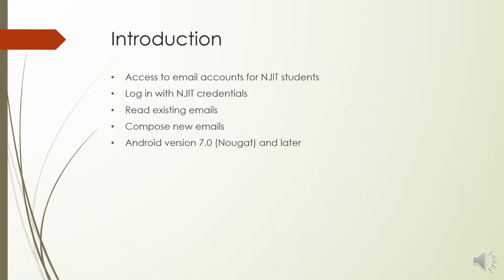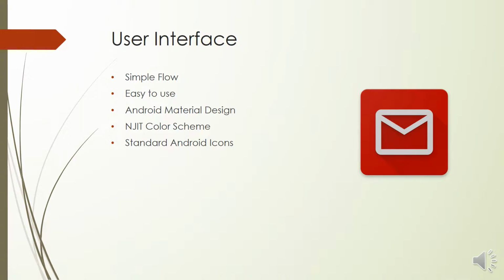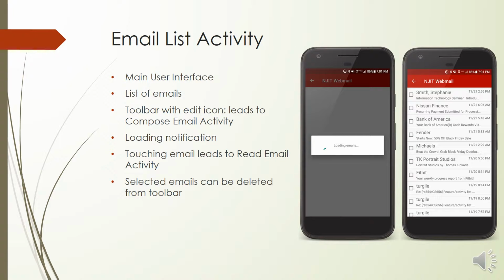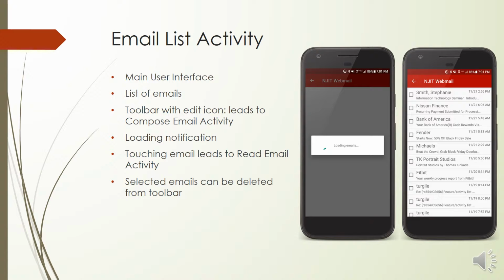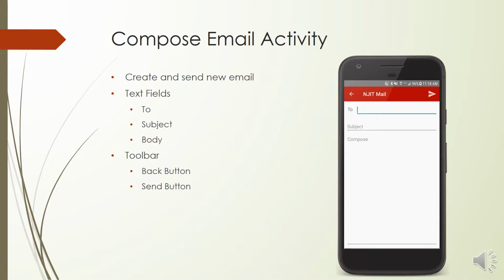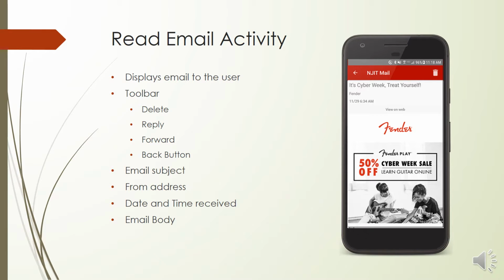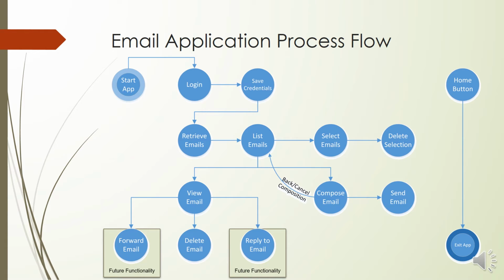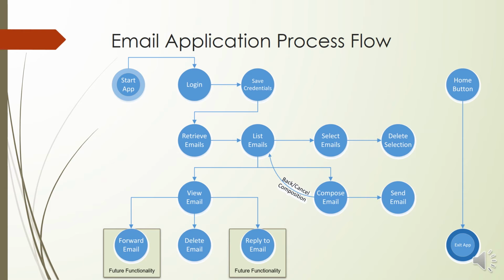NJIT Mailbox App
CS656 Group 2 Smartphone App Presentation